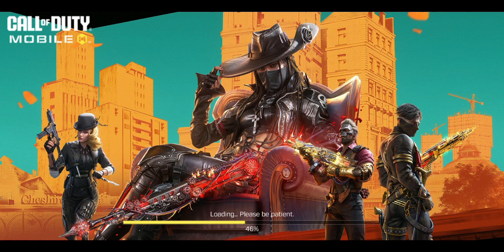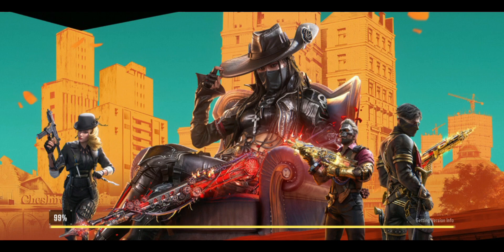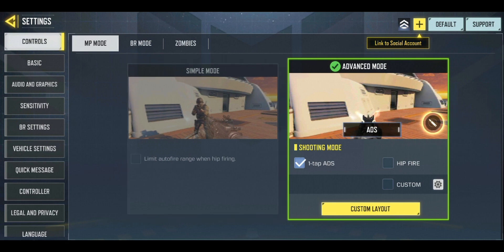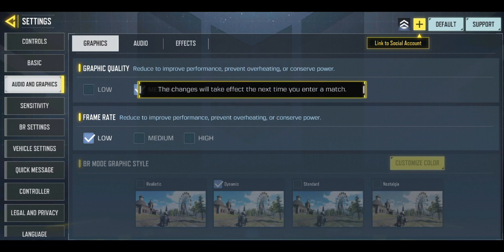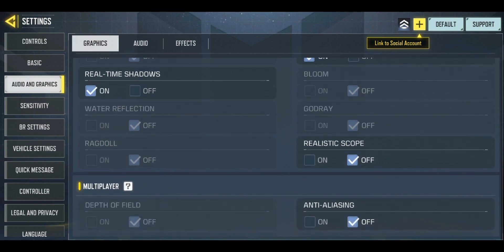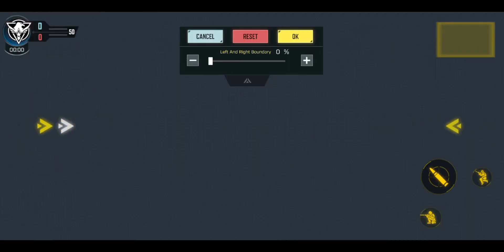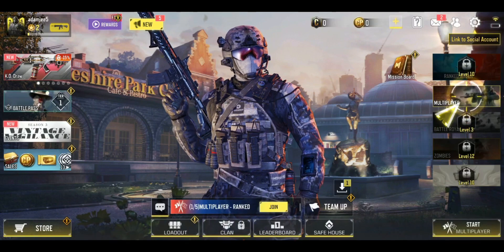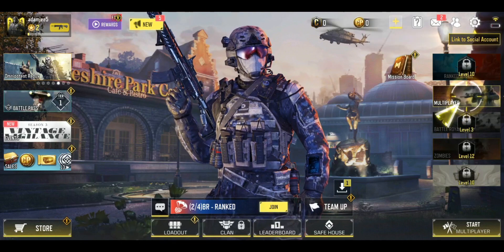How To Fix Blurry Graphics in Codm│Ai Hipe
Welcome to How To Fix Blurry Graphics in Codm.
Here is How To Fix Blurry Graphics in Codm in 2024.